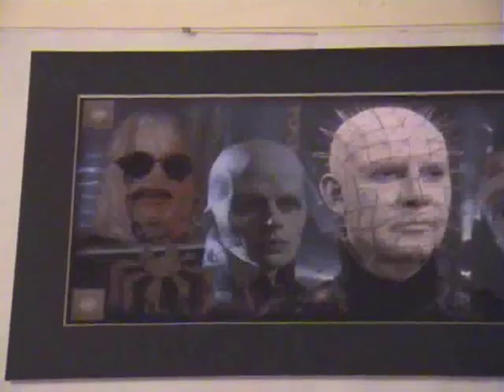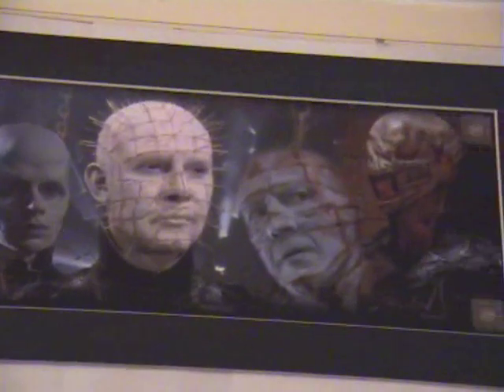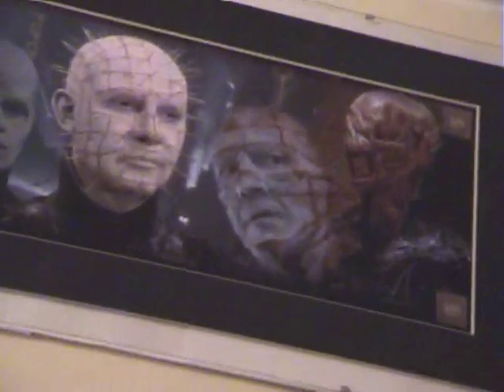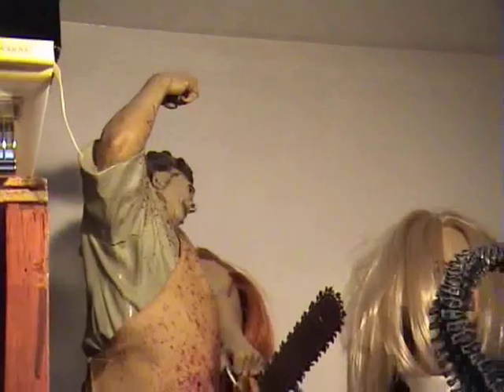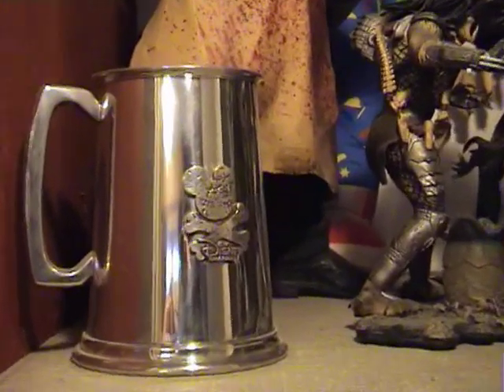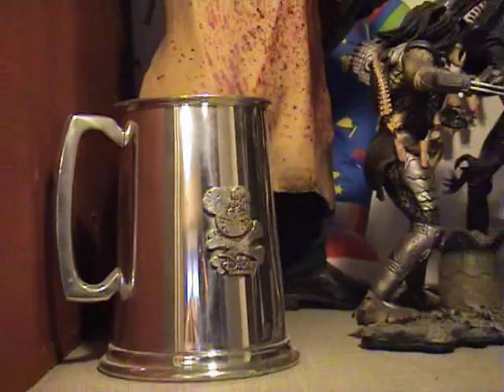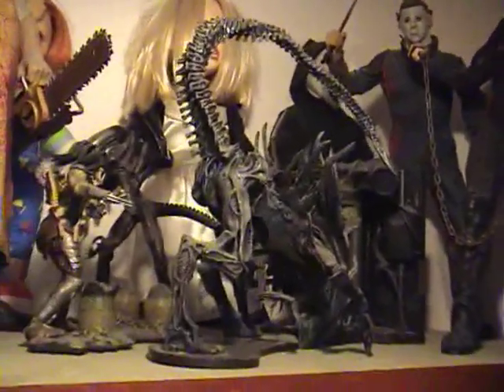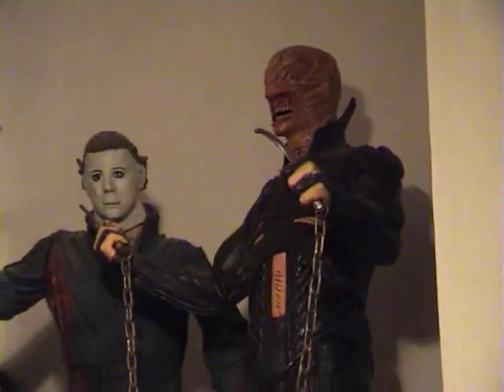More Of My Collectibles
A look at some more of my film collectibles.